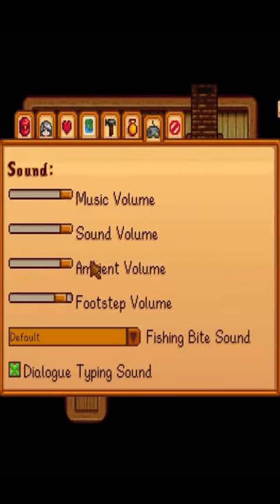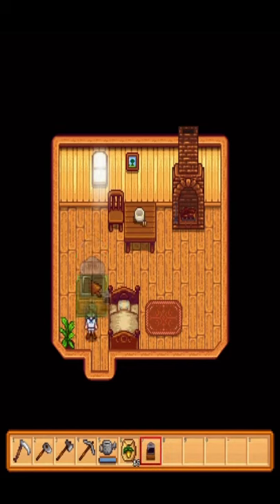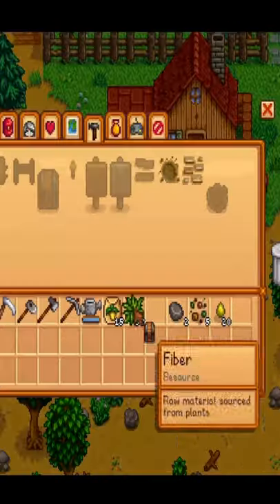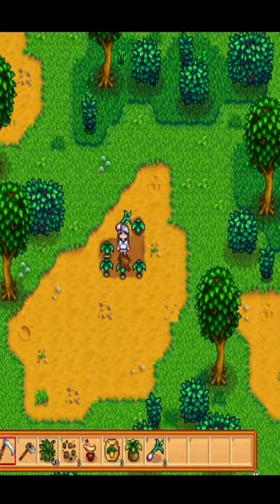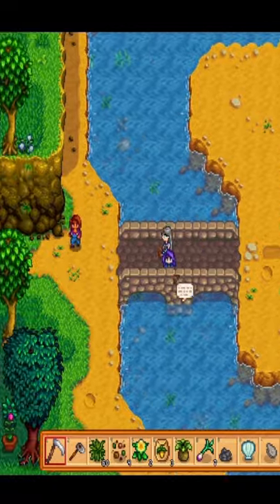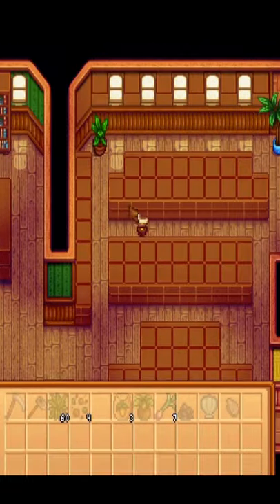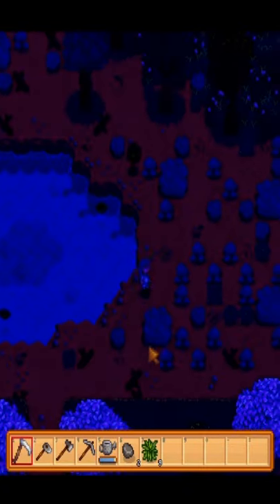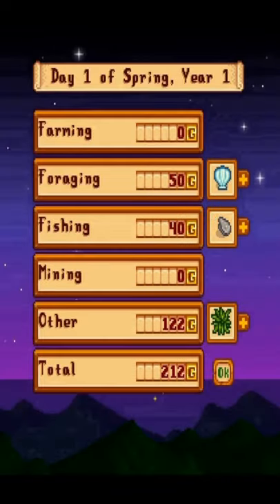The Perfect Day 1 in Stardew Valley Escane Ikari